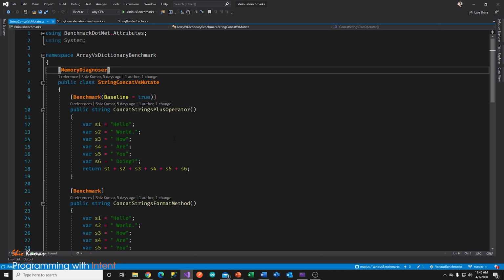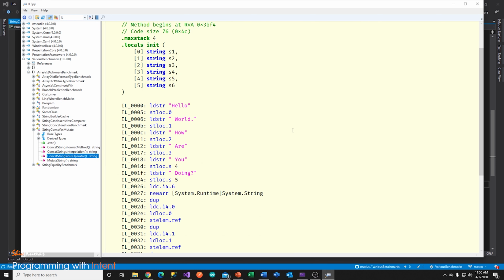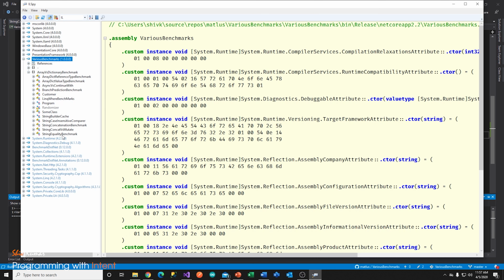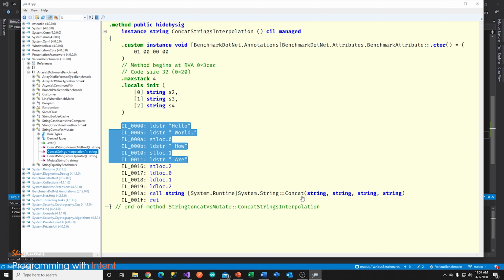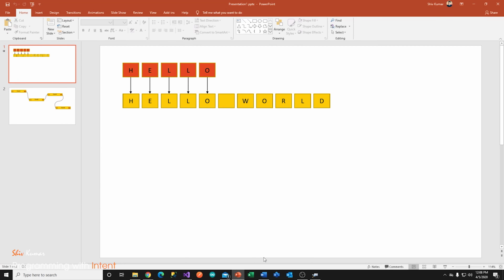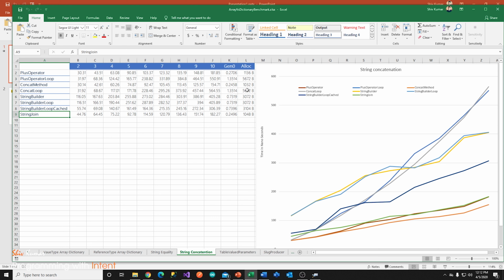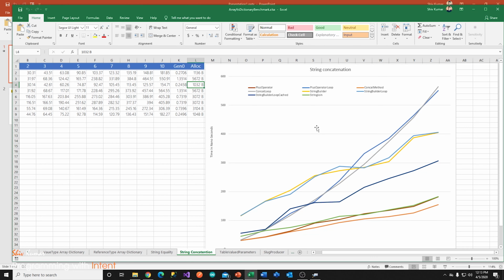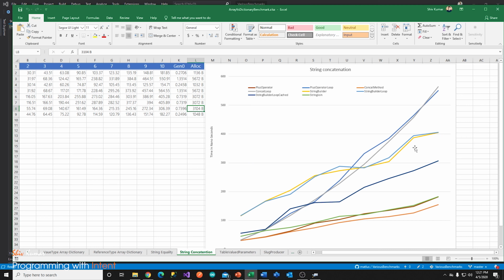So You Think You Know C#? The StringBuilder Myth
You hear this all the time and you do it all the time. String are immutable in .NET so always use a StringBuilder when you need to concatenate string. Really? In this video I bust this Myth. I break it down into String mutation, String Concatenation and String Building. We look at IL, Benchmarks and some C# History to get to the bottom of this.